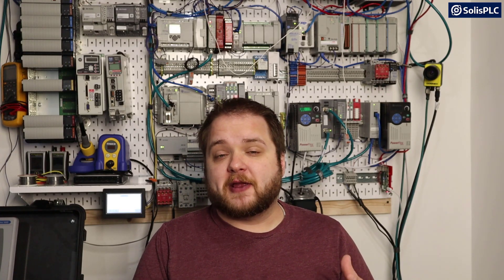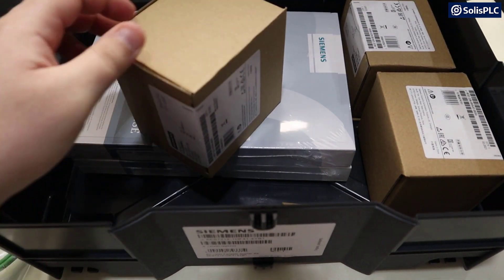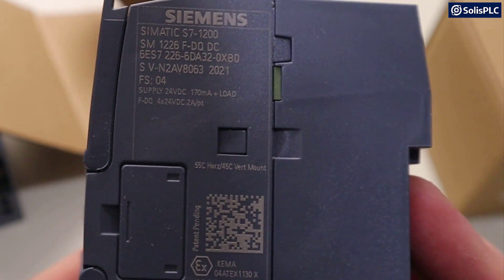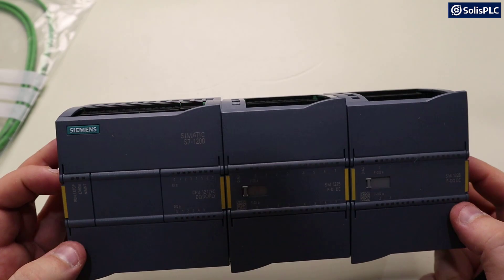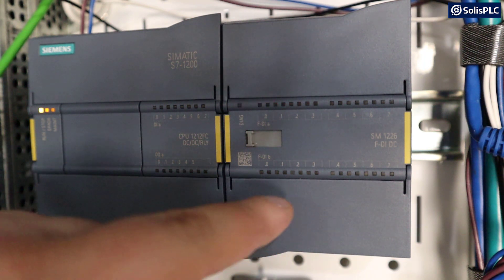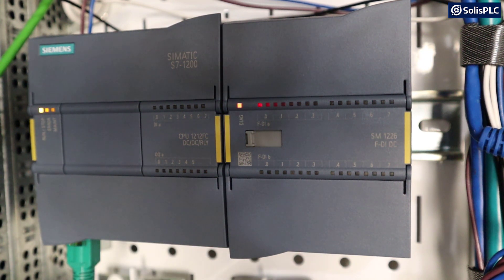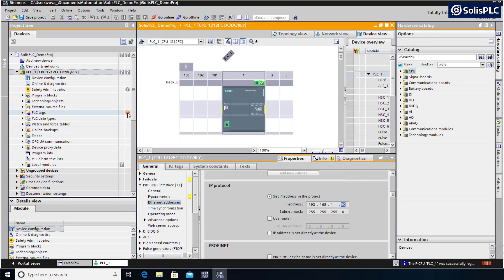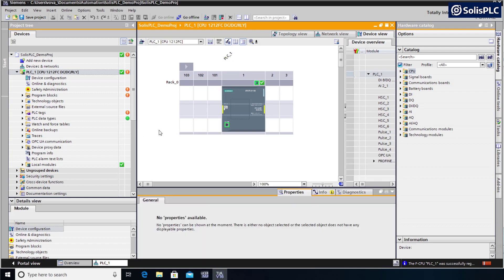Siemens S7 1200 PLC - Starter Kit Unboxing, TIA Portal Tutorial and PLC Programming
⏱ Video Timestamps
00:00​ - Introduction
01:28 - Siemens S7-1200 PLC Kit Unboxing
05:53 - Siemens S7-1200 PLC Installation
08:00 - Siemens TIA Portal License Installation
09:47 - Siemens TIA Portal First Project Creation & Online PLC Connection
Siemens is a German company that has products, services, and software in multiple verticals; one of which is automation. Siemens is known for three primary PLC types as of today: LOGO, S7-1200 series, and the S7-1500 series.

If your background lies in Allen Bradley, you may think of these brands as equivalent to what AB offers in terms of Micro800 PLCs, CompactLogix PLCs, and ControlLogix. In other words, the least expensive LOGO lineup of PLCs is suitable for small stand-alone applications and comes at a much lower price point than the other two.

On the other hand, the S7-1500 PLC is powerful, feature-packed, and can be deployed as a distributed control system (DCS) for entire regions of a plant/process.

for more Tutorials, Information & to connect with the Community

Other Cool Content:
PowerFlex 525 Parameter, Input and Output Programming Tutorial in RSLogix Studio 5000

Publishing MQTT Data Using Opto 22 groov EPIC PAC

PLC Simulator - PLC Programming & Testing within a Simulated Environment